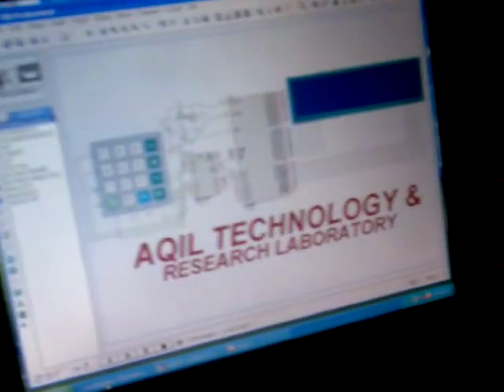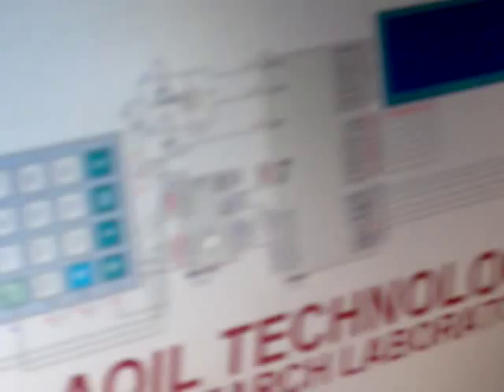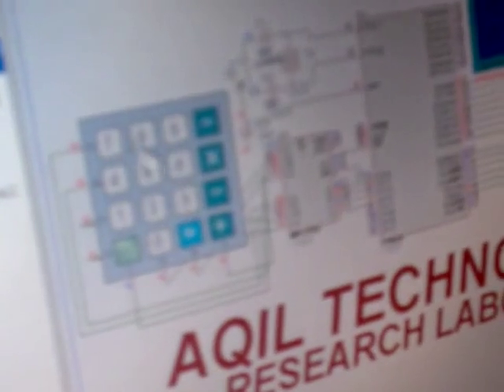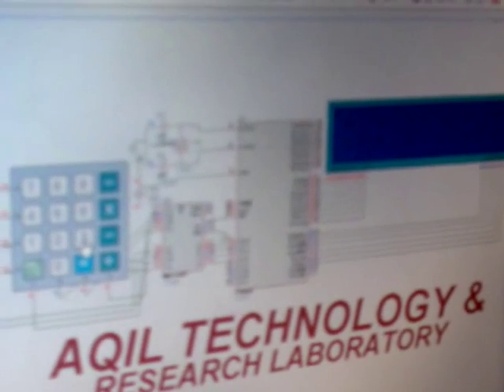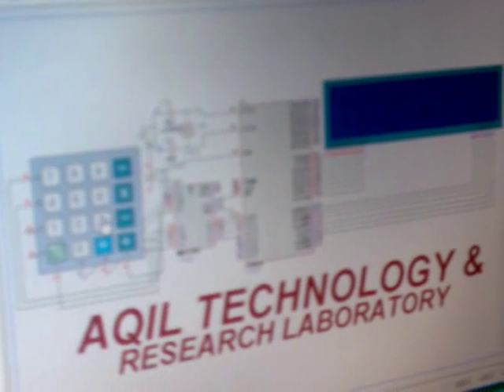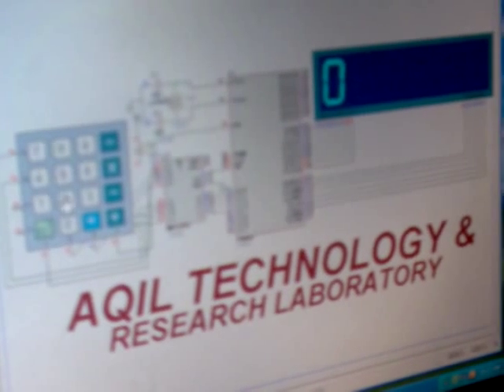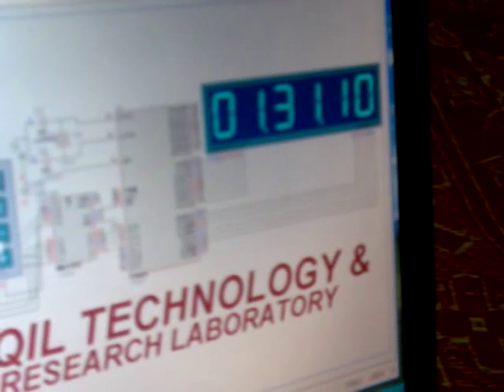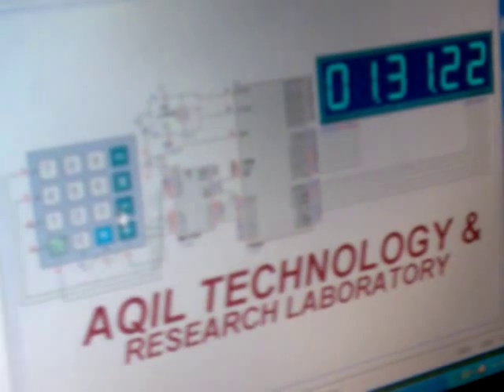digital clock 8051 keypad 7 segment